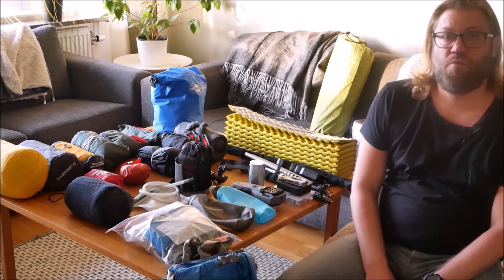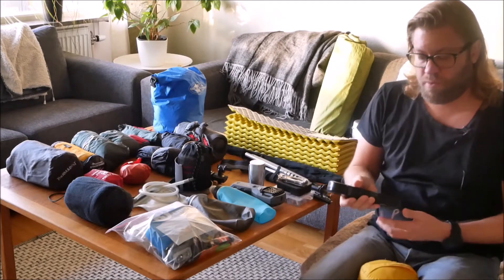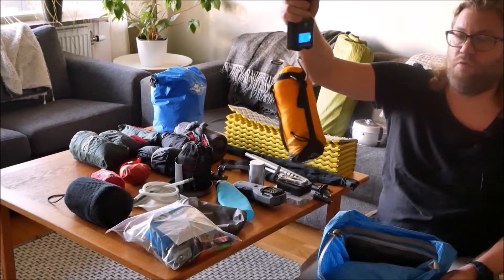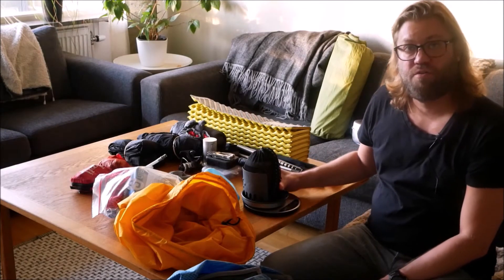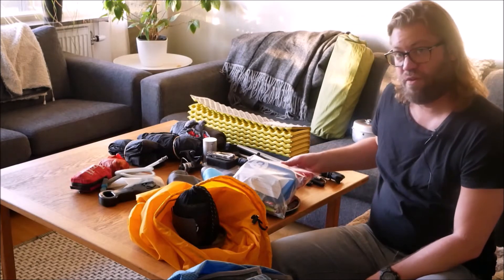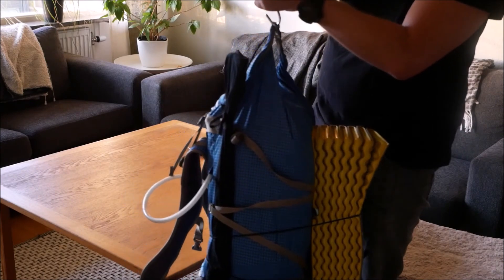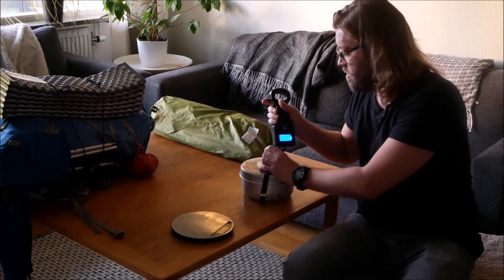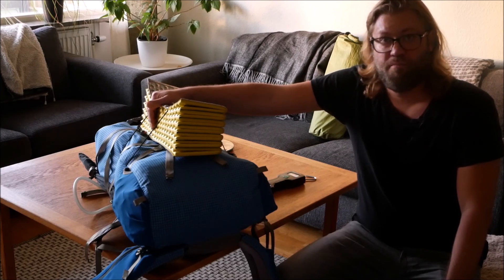Outdoor Gear List (Part 3)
In this video I pack the outdoor gear for a trip and weigh the items. In total the backpack weight was 11 kg or 24 lb, without water and food. The pack is ready where do we go next?